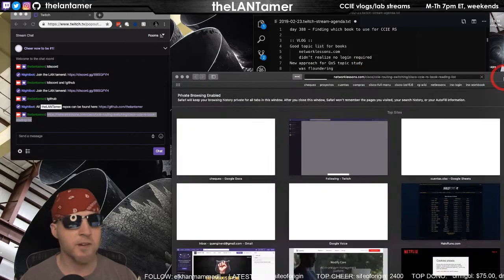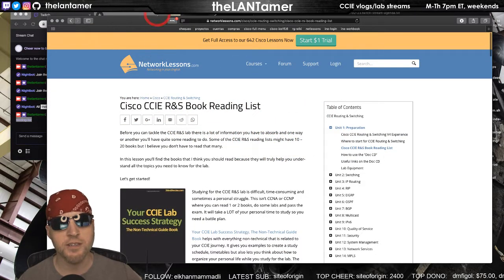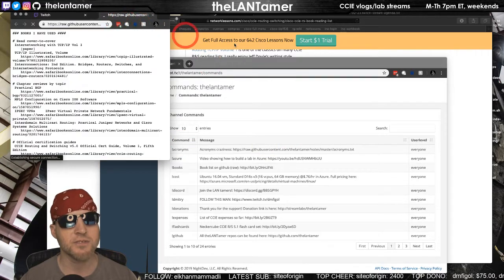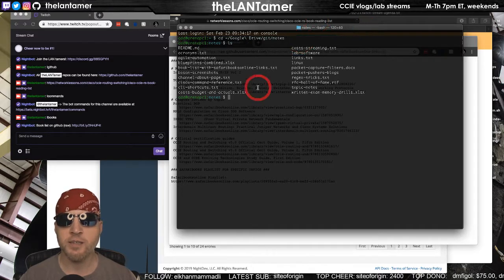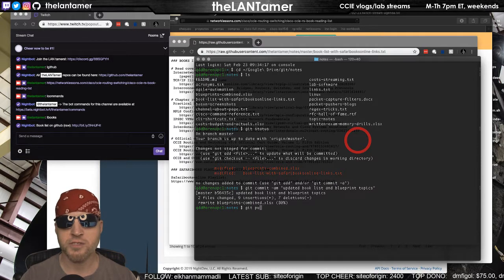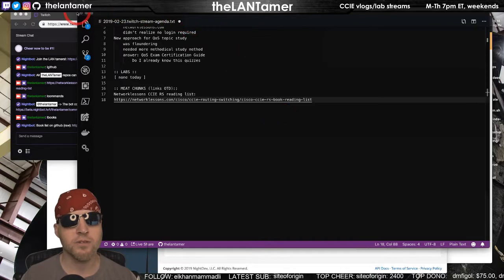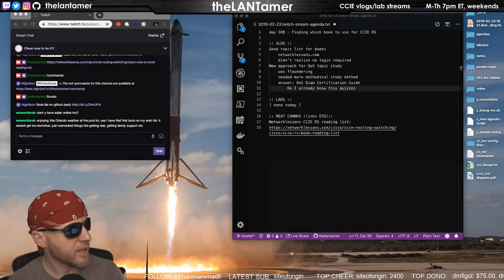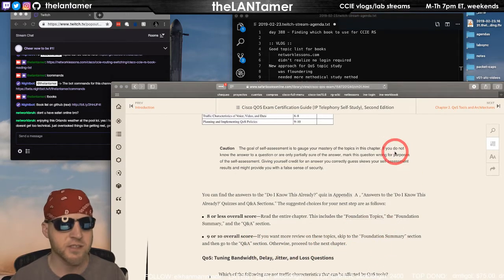day 388 - Finding which book to use for specific topics in CCIE RS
:: VLOG ::
Good topic list for books
    didn't realize no login required
New approach for QoS topic study
    was floundering
    needed more methodical study method
    answer: QoS Exam Certification Guide
        Do I already know this quizzes

:: LABS ::
[ none today ]

:: MEAT CHUNKS (links OTD)::
Networklessons CCIE RS reading list: